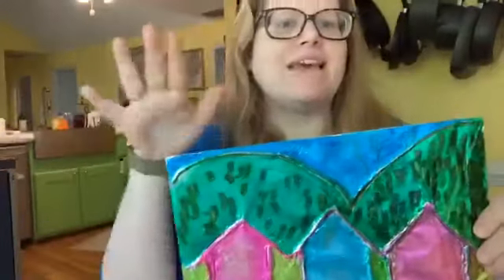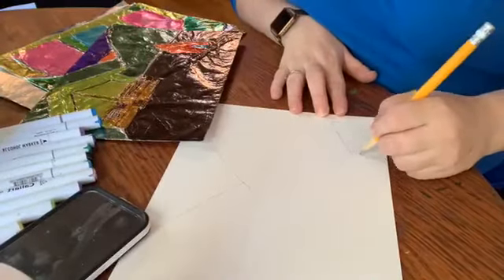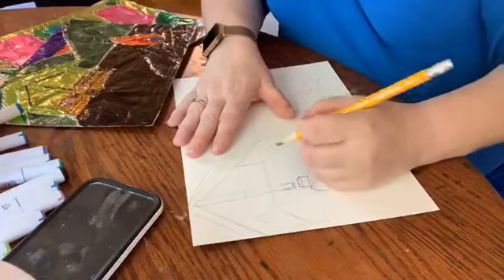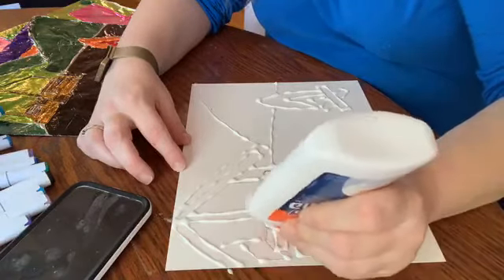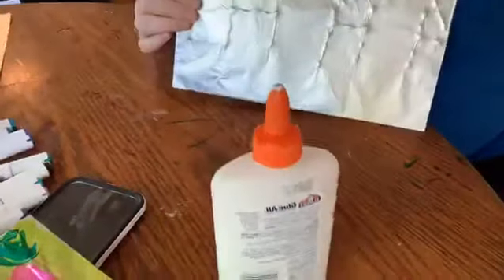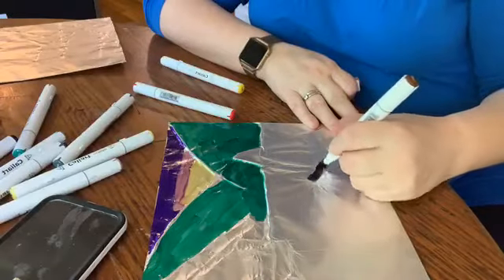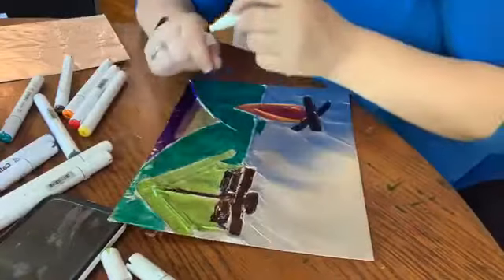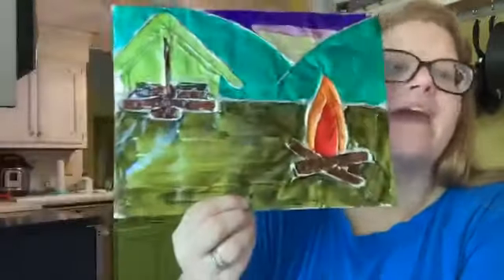Arts & Crafts: Textured Tent Craft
Join alumna Katherine in making a textured tent craft in this fun Arts & Crafts activity!